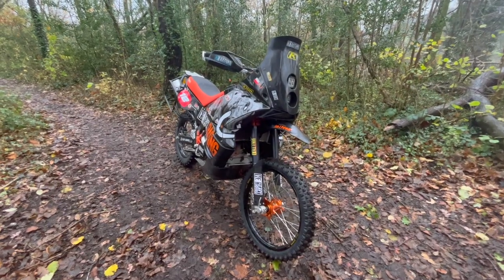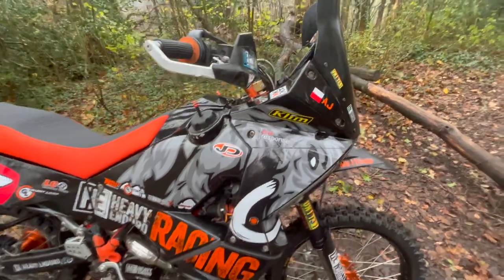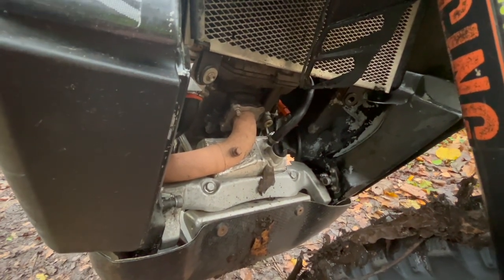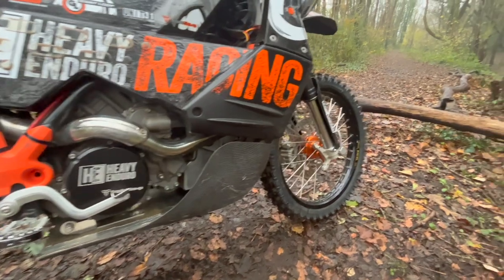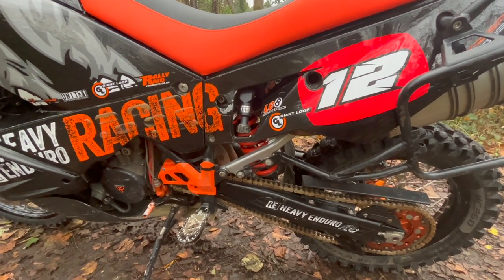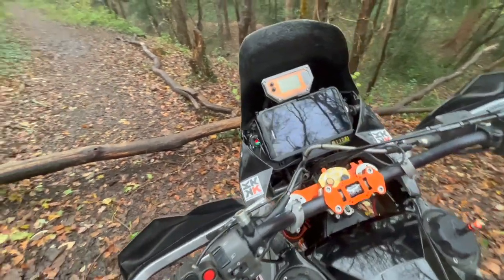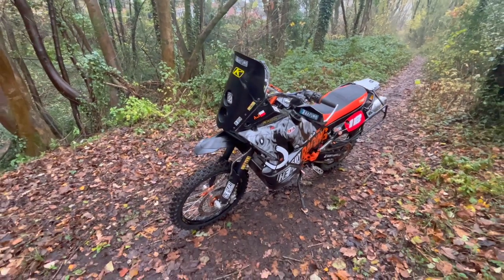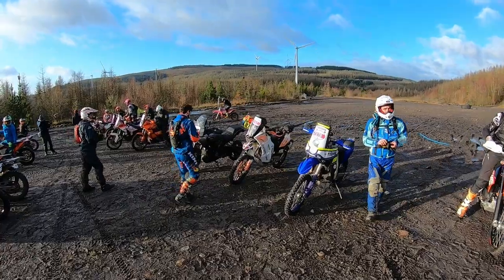From Adventure Rider to Rally Racer ep 6 - Ktm 950 adventure update / big bike race @ Walters Arena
Follow Heavy Enduro Team Rider AJ as he embarks on a journey to take part in his 1st International Rally. AJ is also part of the team overlanding/racing in the 18,000km adventure to take part in Rally Mongolia. AJ will cover his bike build, training, gear choices, etc in these short films over the next 12 months.

There we go this is my 950 adventure rally V1 modifications as follows.
Unit 31 fabrications screen
Unit 31 fabrications instrument plate
Unit 31 fabrications rally tower (fitted for rally only)
Rental Fat bars
KTM Powerparts hand guards
4K Parti Speciali triple clamps
Scotts steering dampener
Rally type hand grips
Denali S4 lights
Enduro / Rally style tail lights
Acrebis high fender
Selle Della Valle / Twalcom seat cover
HEavy Enduro Racing graphics kit
Leo Vince SBK end cans
KTM frame guards
TripleClamp Moto engine case cover
TripleClamp Moto clutch billet case
TripleClamp Moto tail reinforcement bracket
Kodama Composits Carbon Kevlar bash plate
KTM SX85 fork guards
Haan hub Excel rim narrow wheels￼
990R swing arm
990R rear brake calliper
Oberon slave cylinder
KTM super enduro brake master cylinder
Single disc conversion
Unit 31 fabrications custom oil tank
Battery and Rectifier relocation
Facet fuel pump
Supersprox rear sprocket
4K parti speciali second fan kit
Lower thermostat switch
Clutch and side stand switch removed
Suspension at 265mm revalved
265mm side stand and center stand removed
Samco silicon hose kit
AS3 clutch shifter
Custom fuel cap adapters
Acrebis fuel caps
Manual fan switch
Zen Overland bar clamp
K&N air fileter in OEM box
CJ designs peg extensions
Z Adventure quick release glove box bracket
Motion Pro fork air bleeders
Rear brake master cylinder guard
Alloy radiator guard